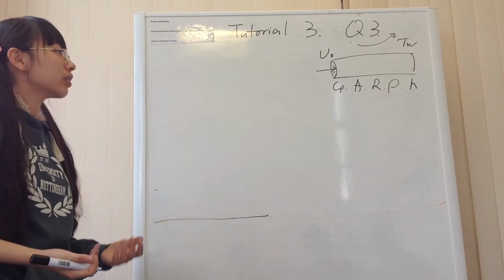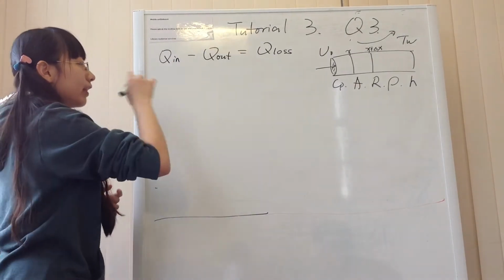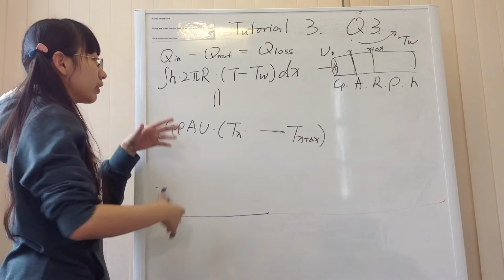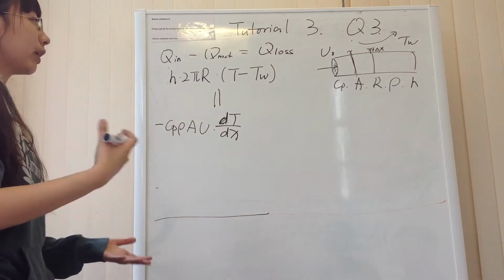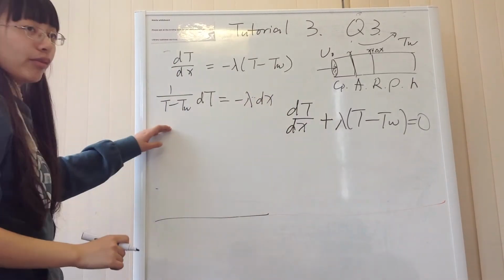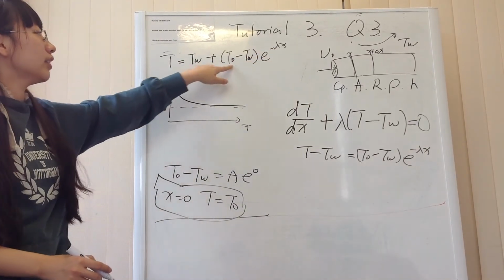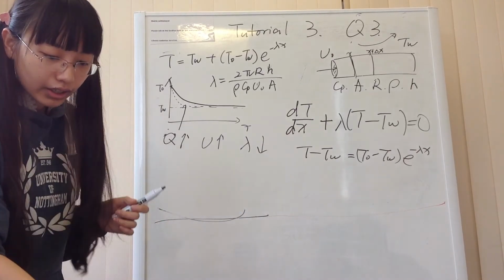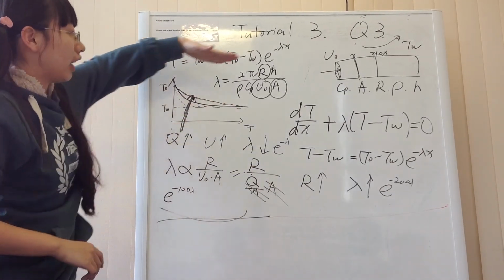Advanced Transport Phenomena [Tutorial 3 Q3]